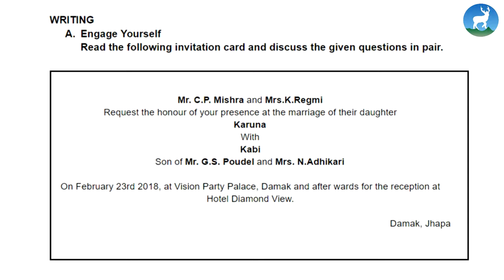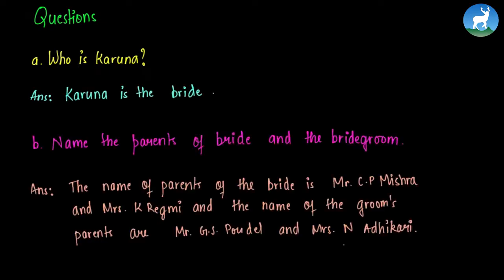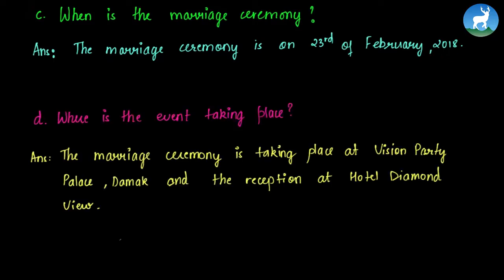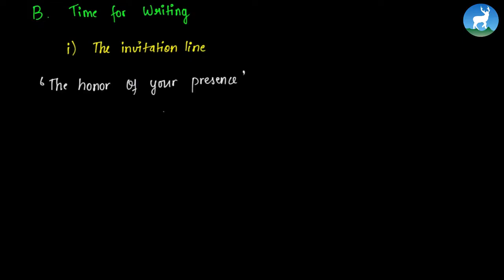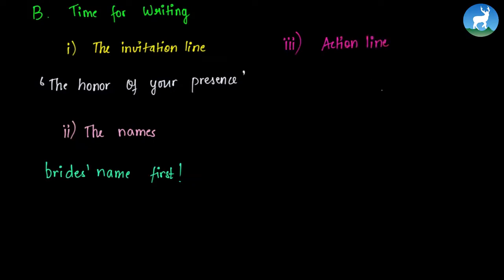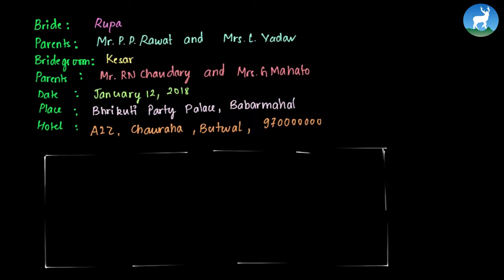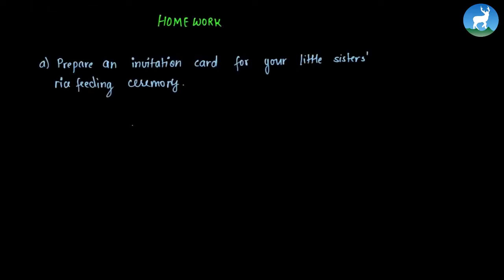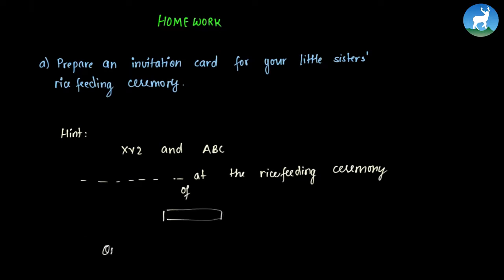Akankshya Upadhyay - Giving Holding And Reporting With Permission - Writing - Grade 10